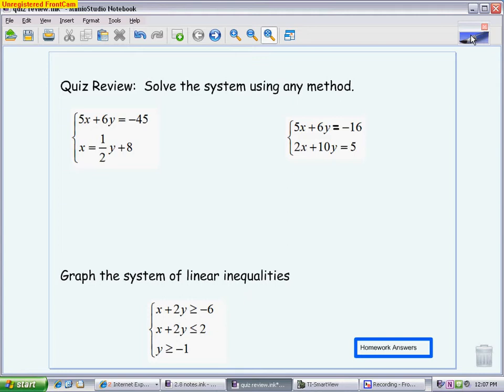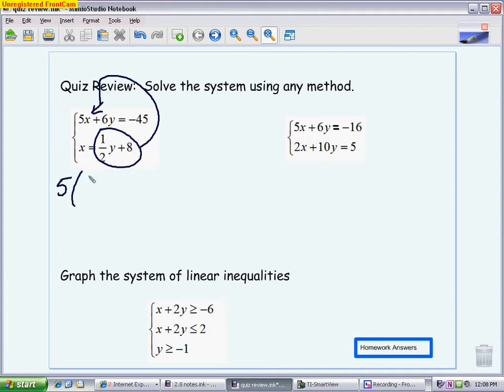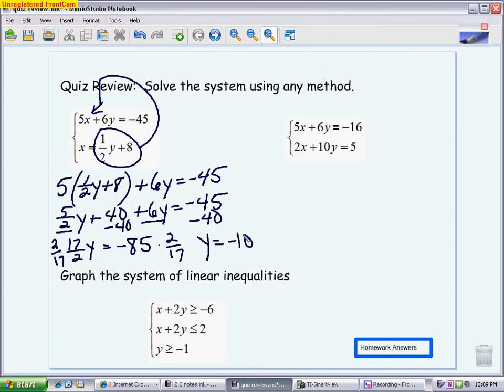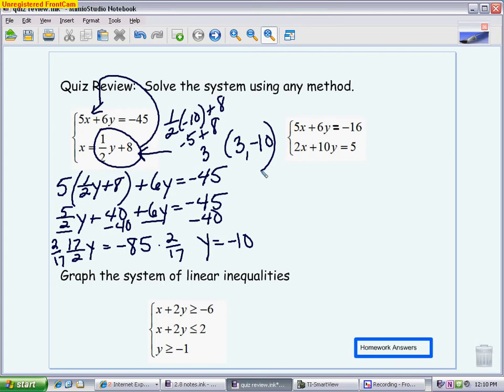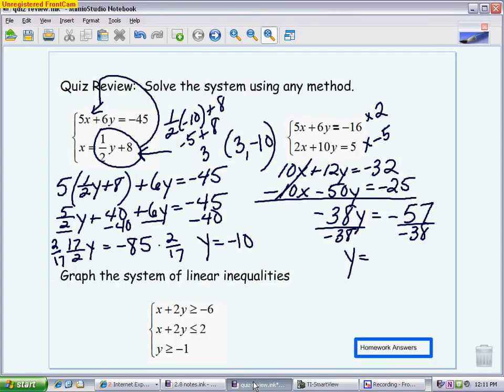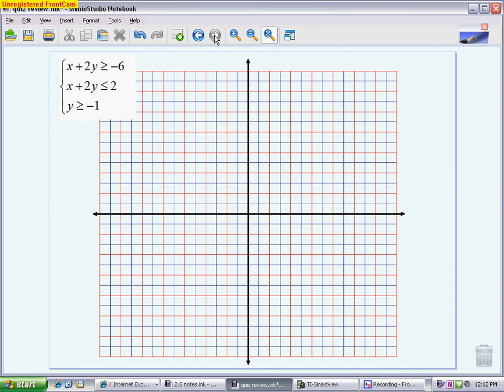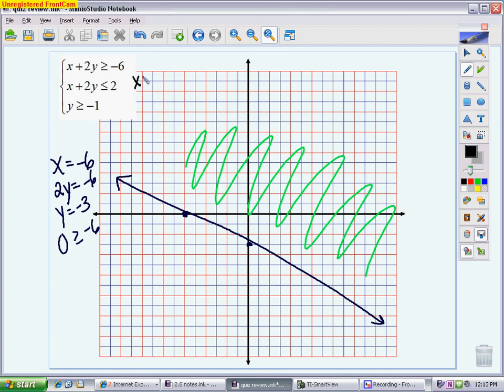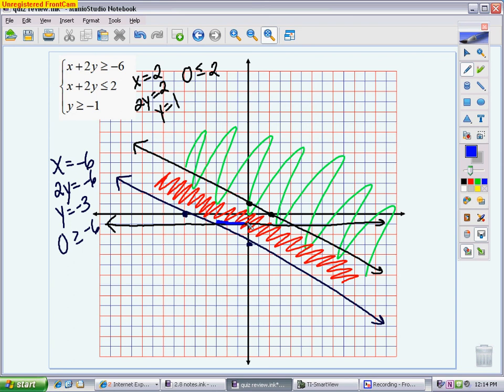Quiz Review 3.1-3.3 to be played by the Substitute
This video will provide three examples to do in class prior to taking the 3.1-3.3 quiz.